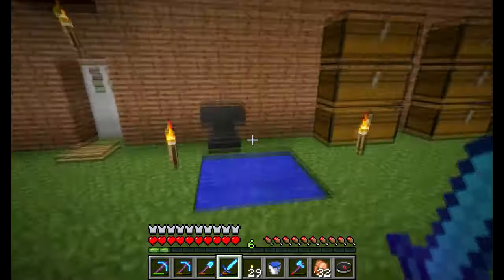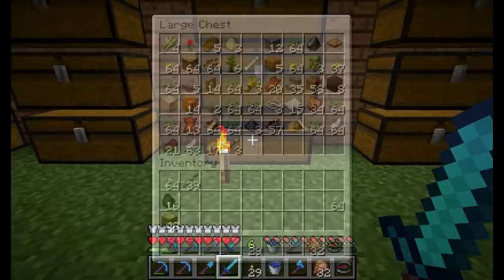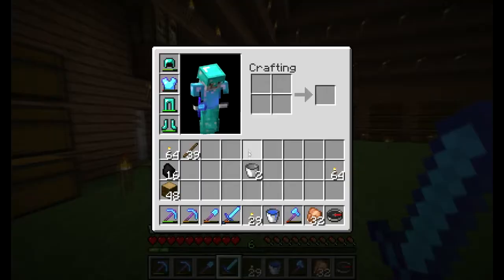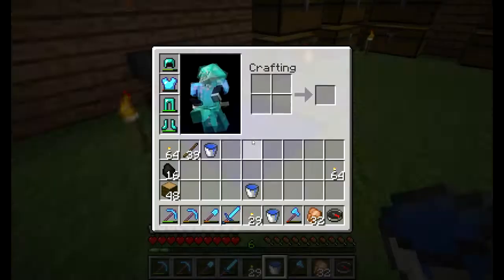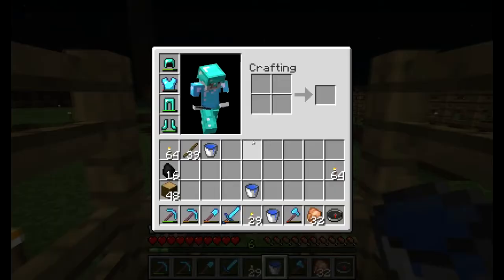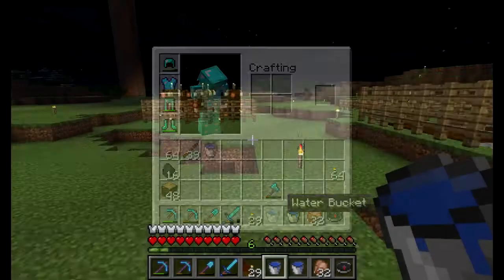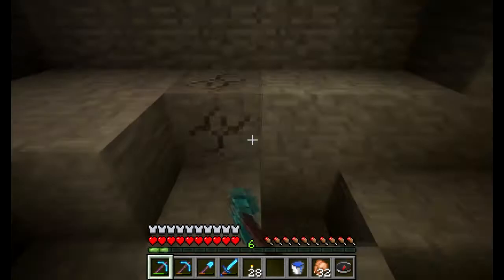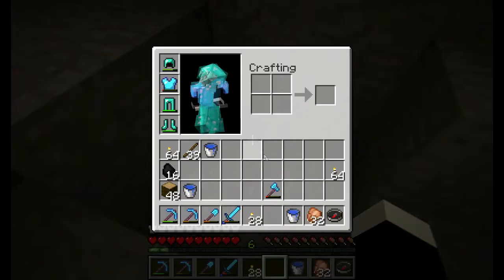How to make an infinite water source in Minecraft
Ever wanted to have unlimited water near your shelter ?  This is way to do so, and it's actually very simple to do.  You just need 2 buckets full of water and a small hole (2x2).